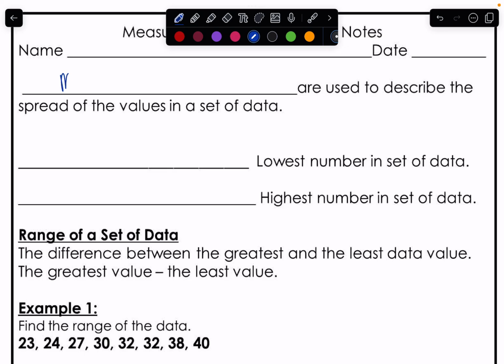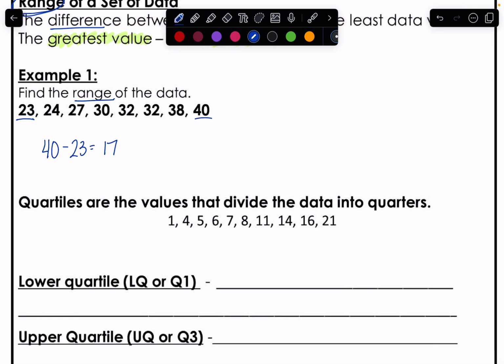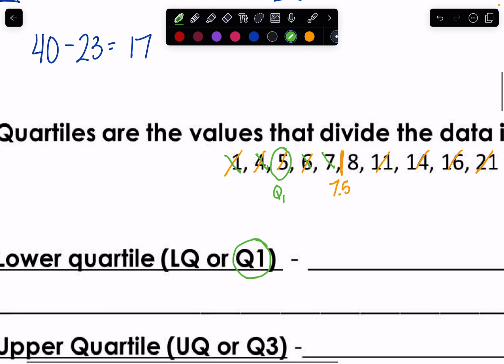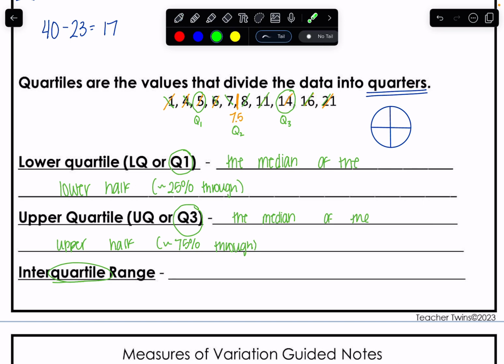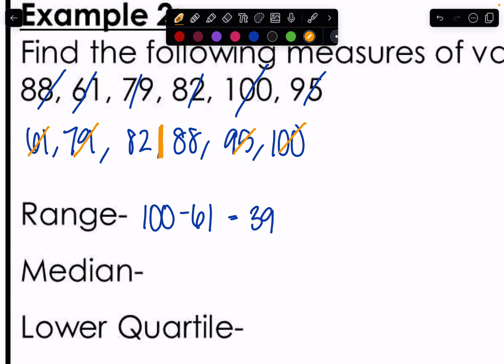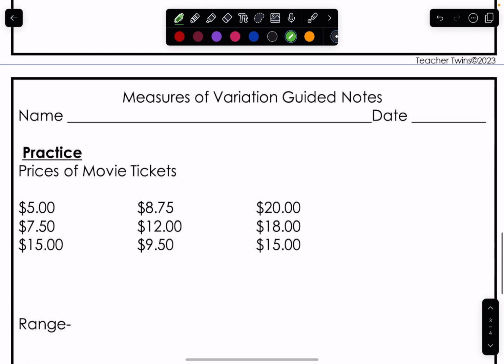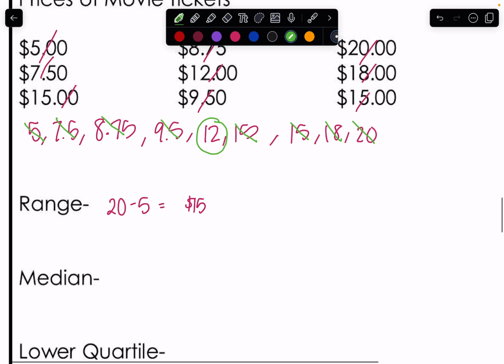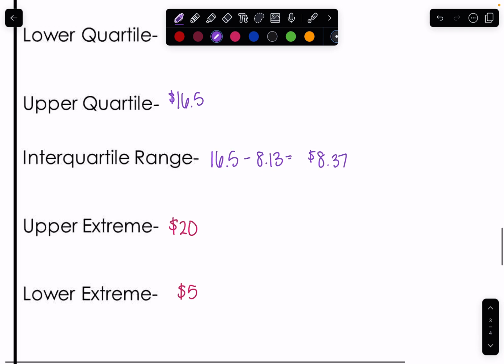Measures of Variation Notes Video